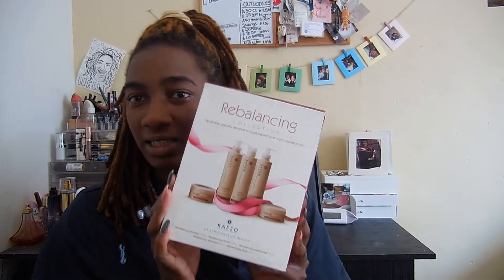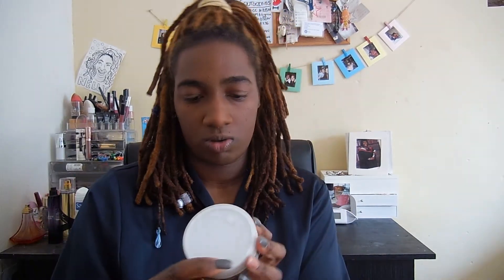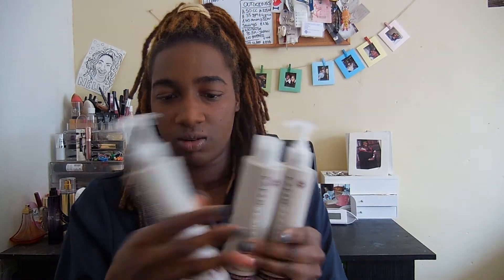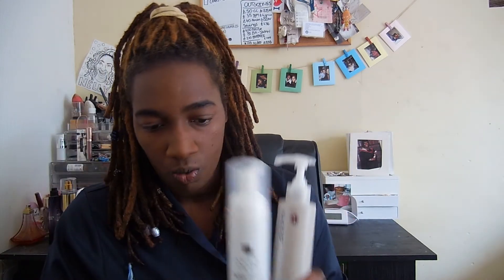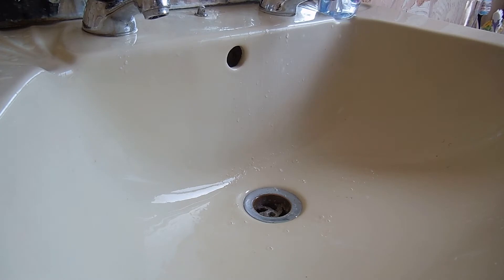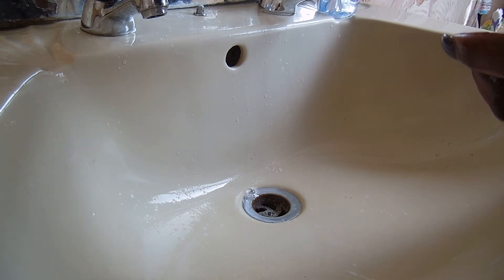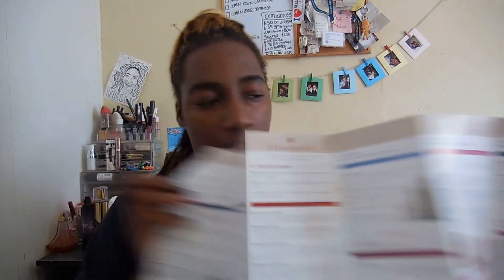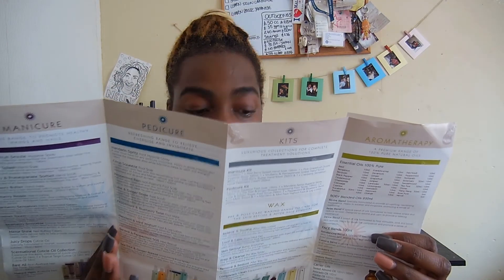KAESO REBALANCING COLLECTION | 7 STEP BEAUTY? | FIRST IMPRESSION | MISS GOLDENLOCKS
I do not know a lot about skin care so i bought what i thought would be the perfect starter pack into skincare for oily sensative skin.

So here is my starter pack/ into into the 10 step korean beauty skincare first impression :D